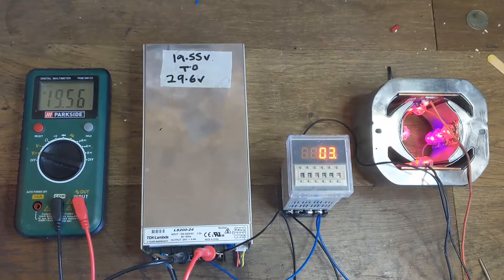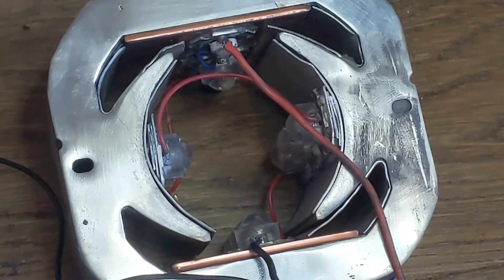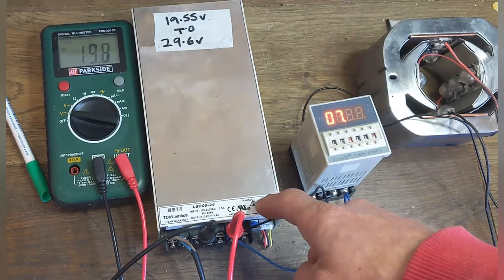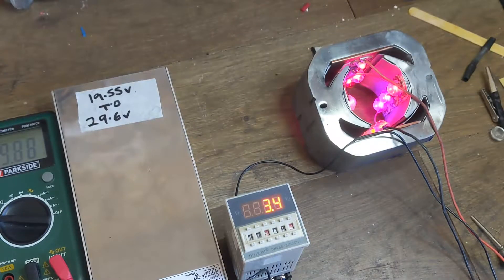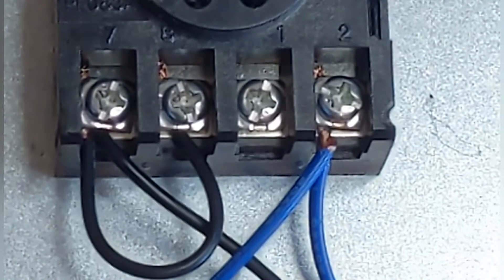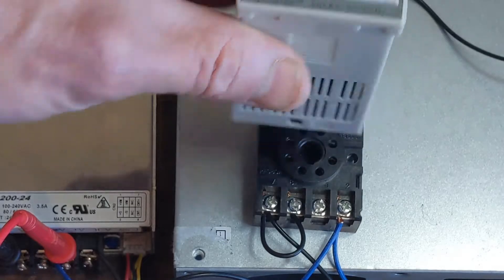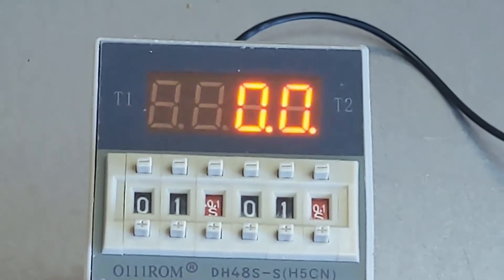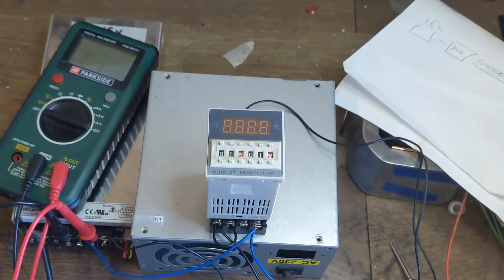24 Volt - $5 Timer Relay - Working Demonstration - Wiring Instructions - 29th September 2021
in this video I demonstrate the usage of a very cheaply available 24-volt timer relay, I also include wiring instructions if you wishing to set up your own system.